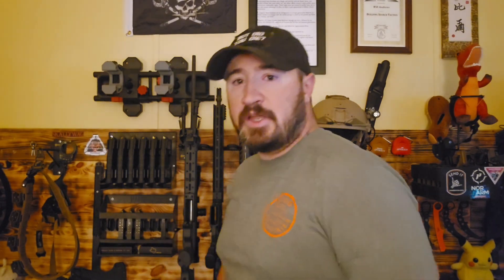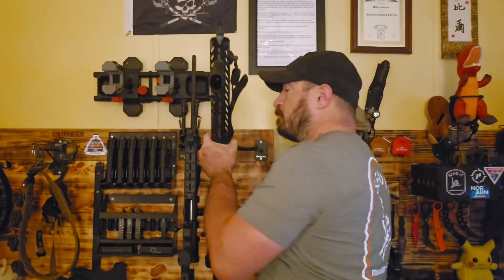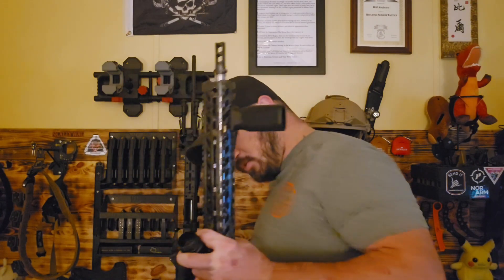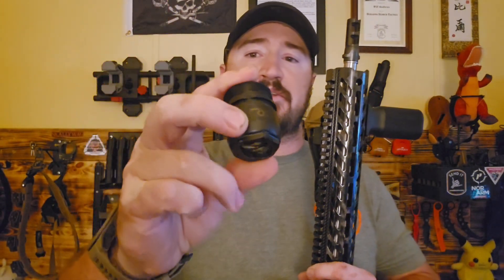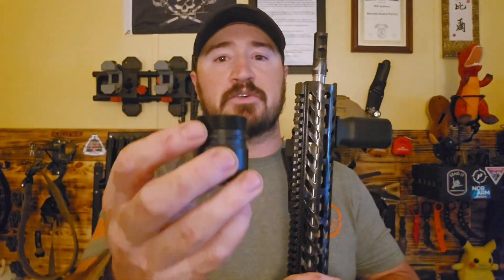Breek Arms BreekLok Is Here!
Quick refresher video for the all new @BreekArms BreekLok suppressor QD system that is now live and up for grabs!

Links:
BreekLok Suppressor Mount